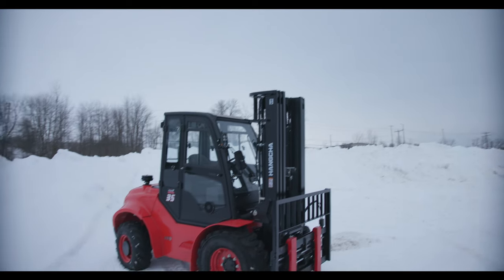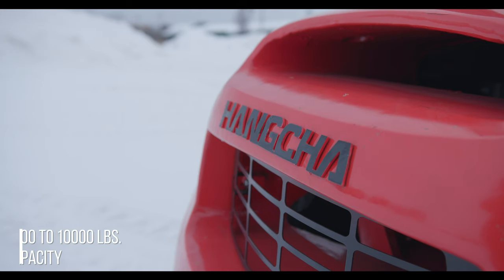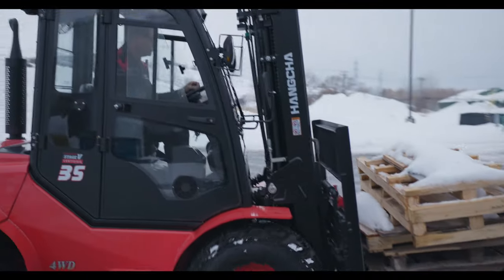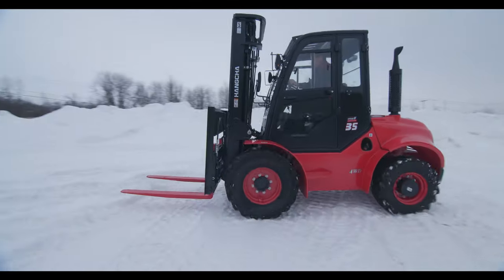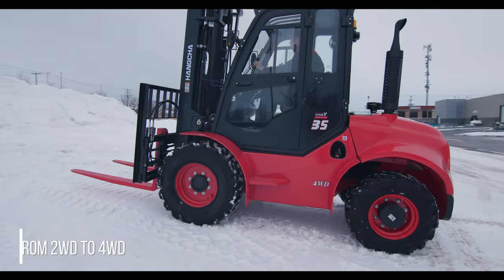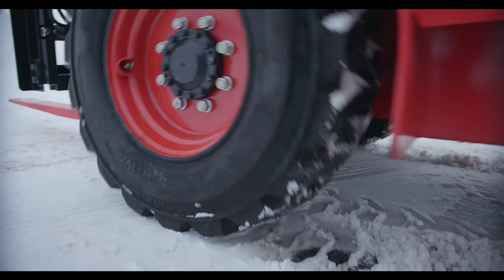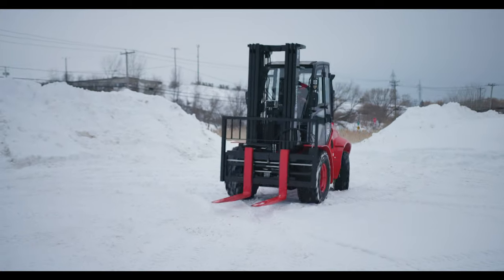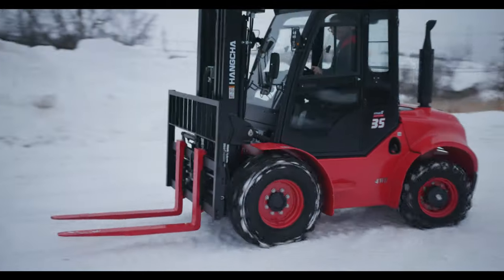Hangcha 4WD Rough Terrain Forklift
💥 Discover our wide variety of products 💥
Here is the 4WD Rough Terrain Forklift. Get ready to be impressed by its Tier4F emission engine and 3 speed transmission. Capacity from 5000 to 10000 lbs.
💥 Découvrez notre grande variété de produits 💥
Voici le chariot élévateur tout-terrain à 4 roues motrices. Il vous impressionnera avec son moteur antipollution Tier4F et sa transmission à 3 vitesses. Capacité de 5000 à 10000 lbs.